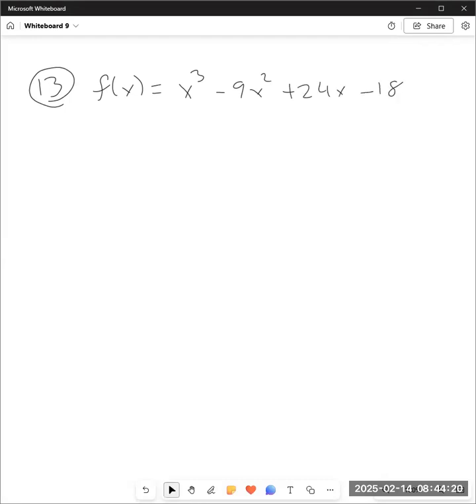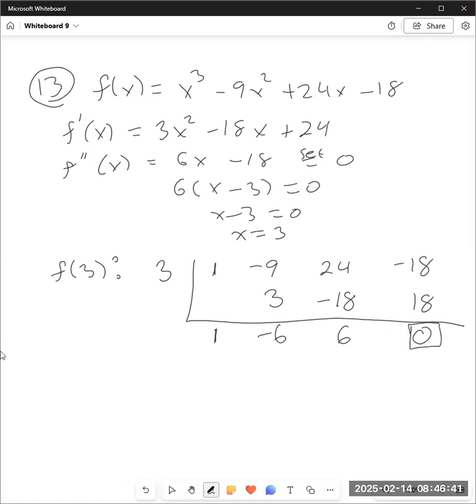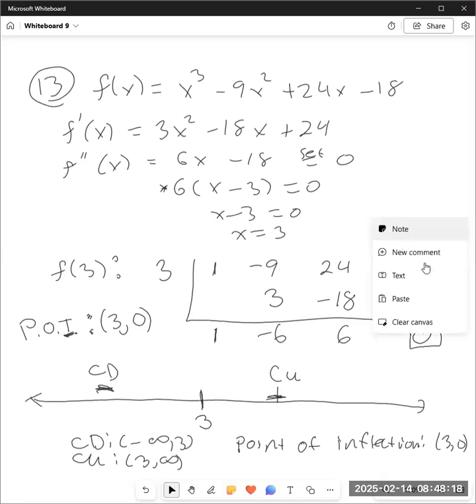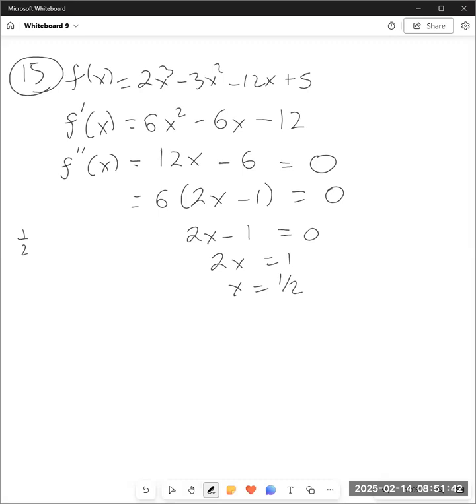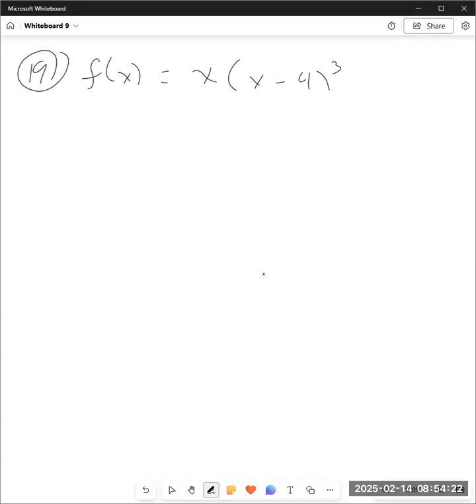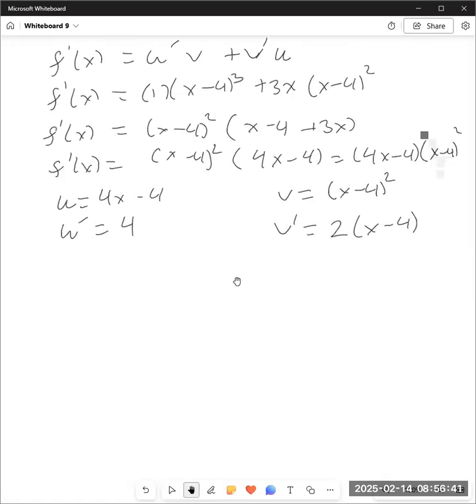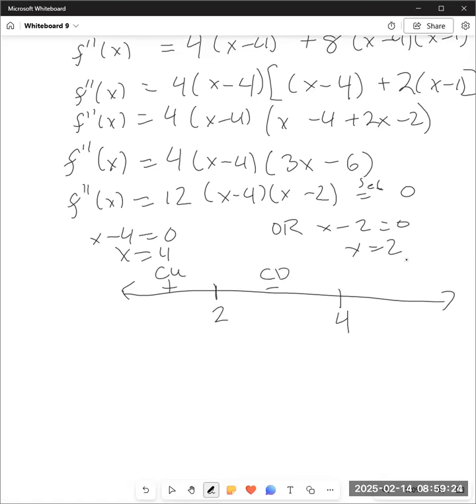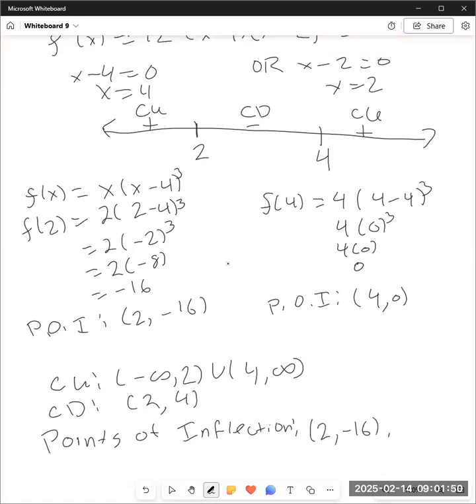Section 3.3, Objective 2